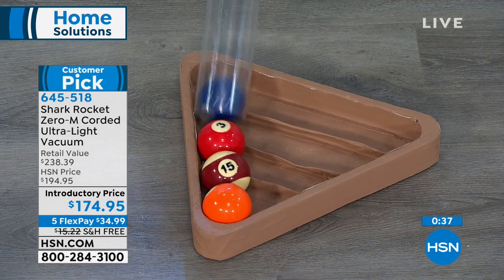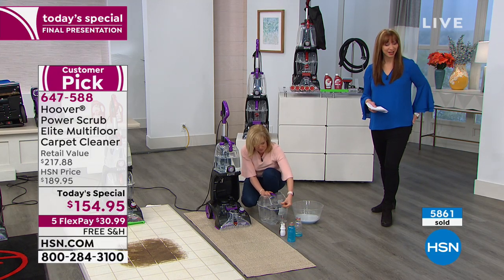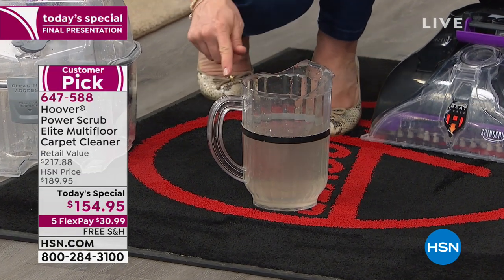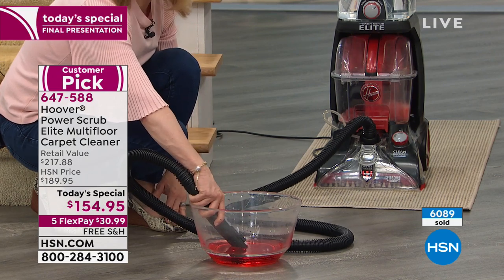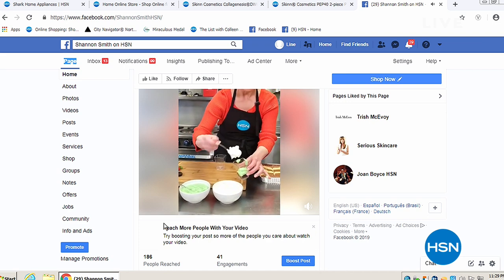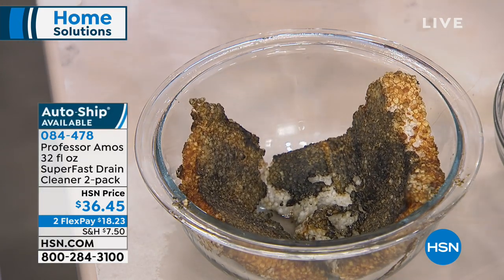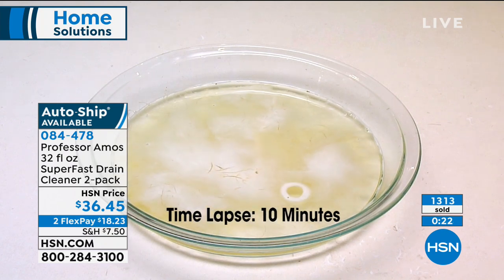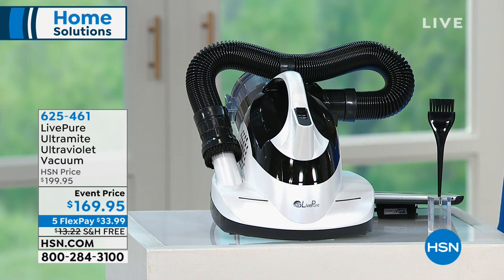HSN | Home Solutions featuring Hoover 03.10.2019 - 11 PM